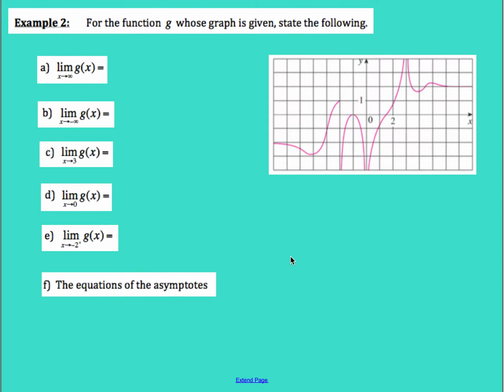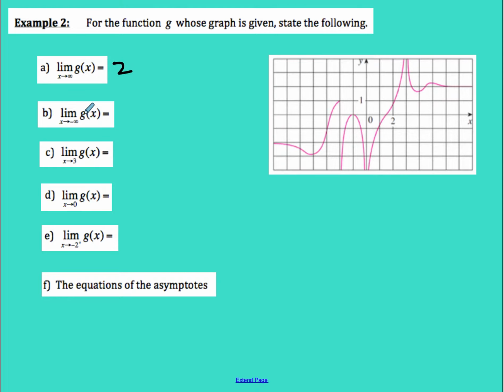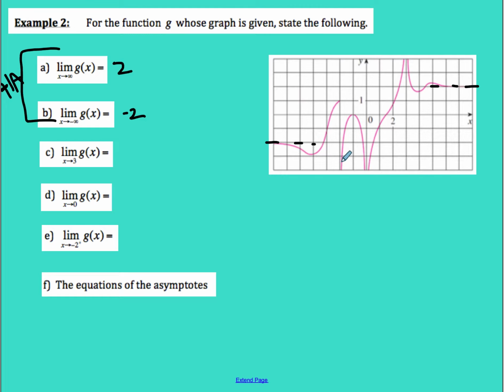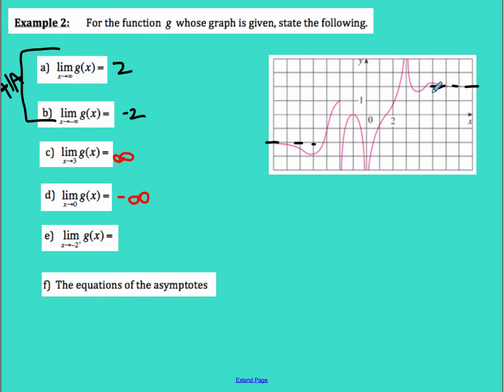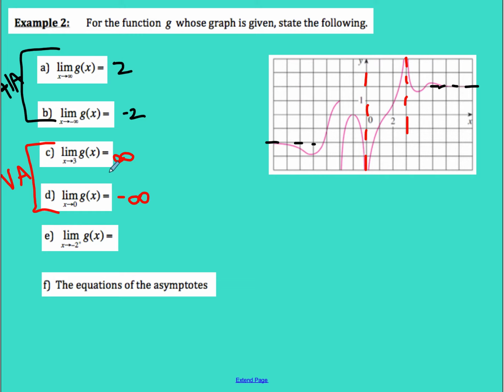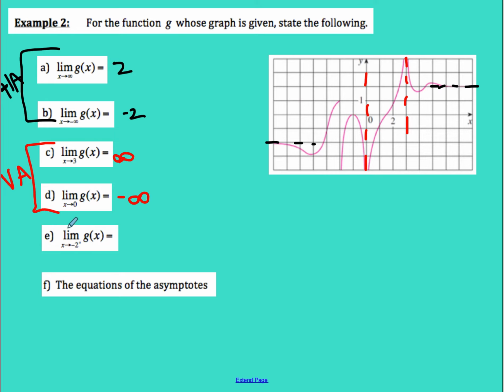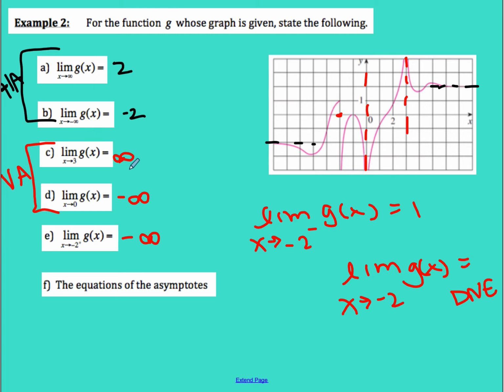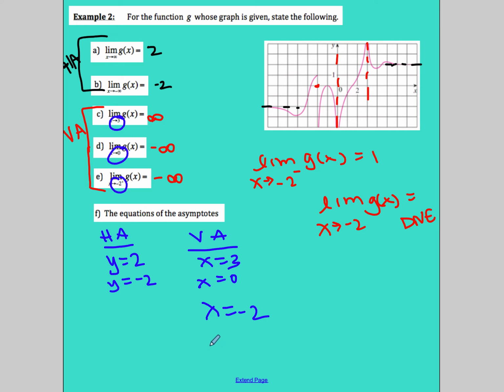Section 2.6: Limits at Infinity from a Graph